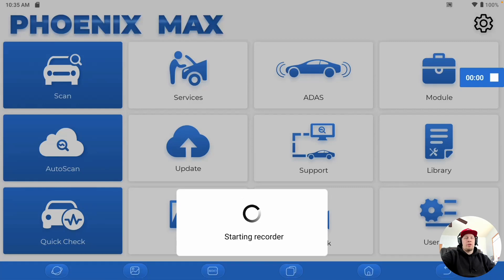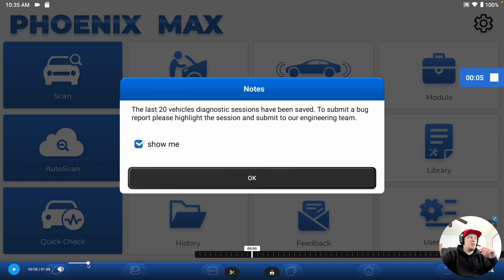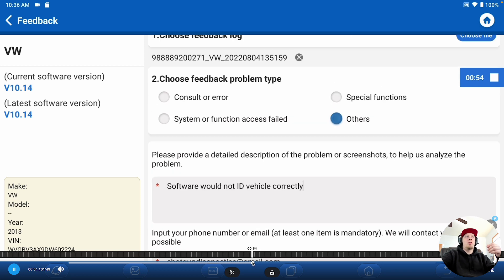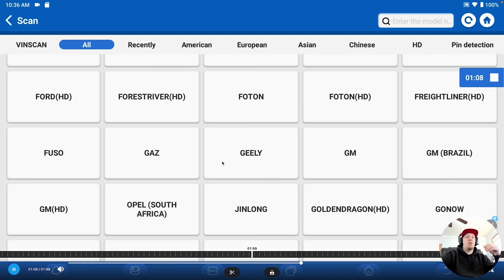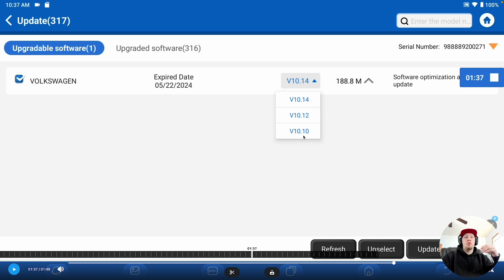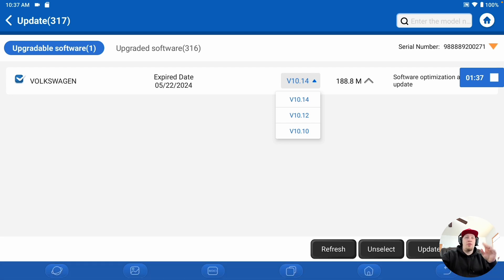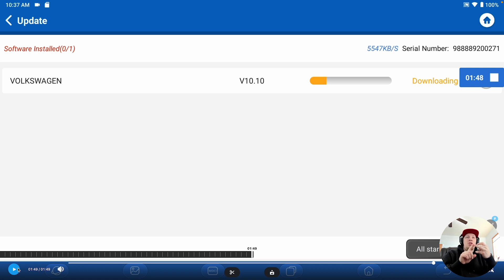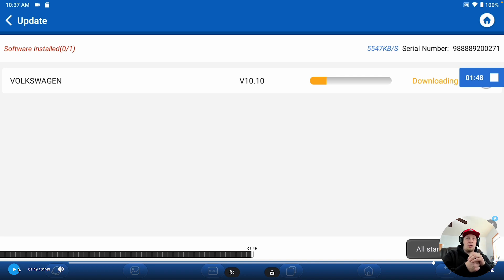Fixing Software Issues on TOPDON Phoenix Series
Having issues or anomalies with your TOPDON Phoenix scan tool? In this edition of Tech Tips, Haakan explains how to potentially resolve the issue.